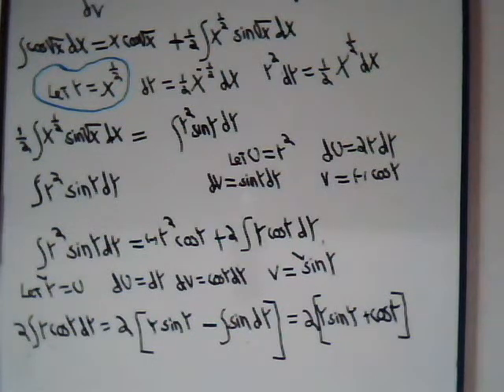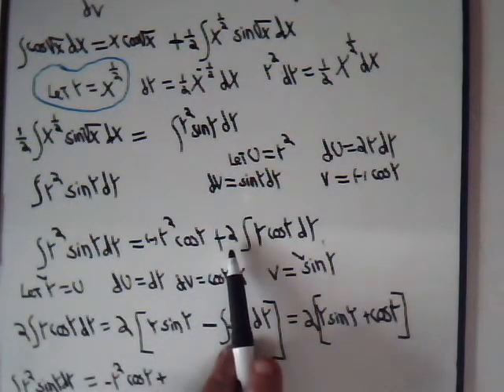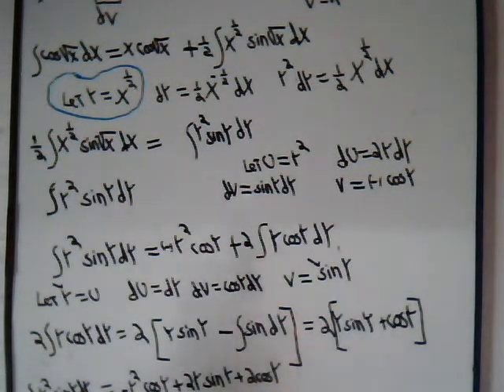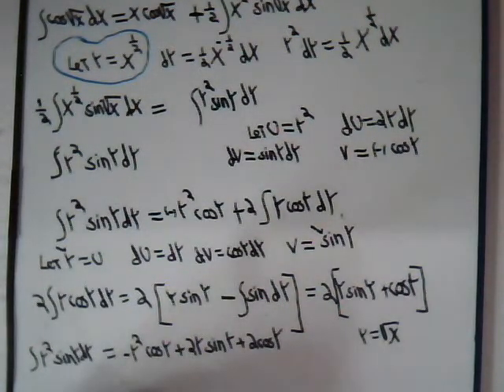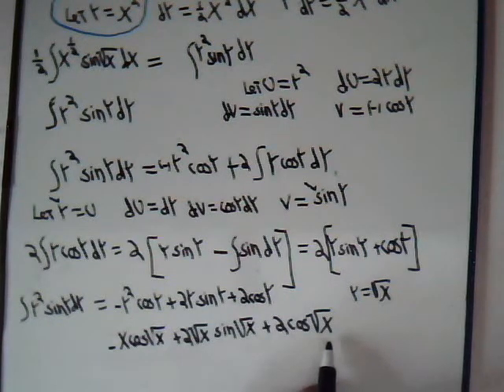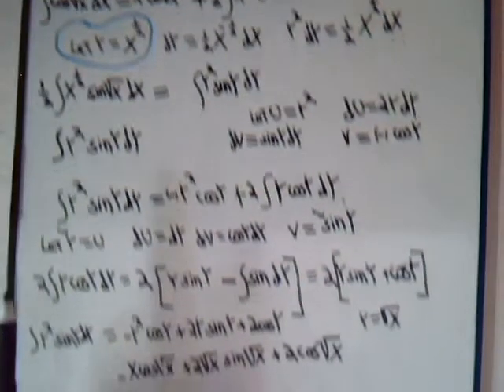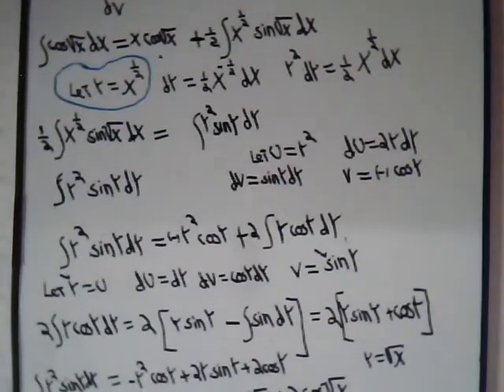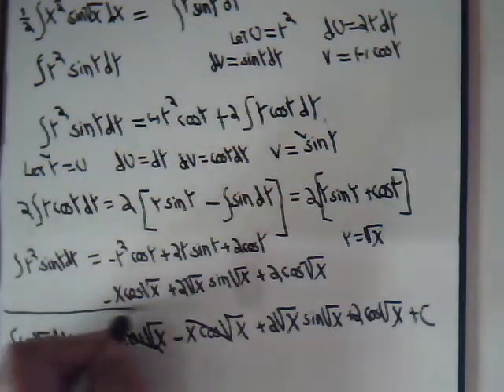Integration By Parts Example 4 Part 2